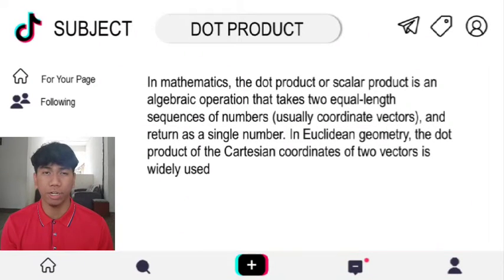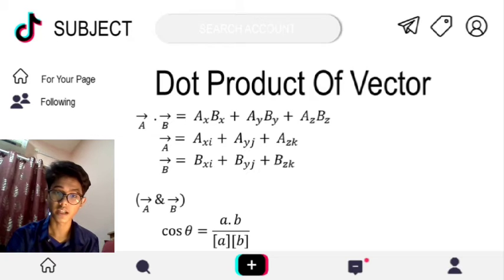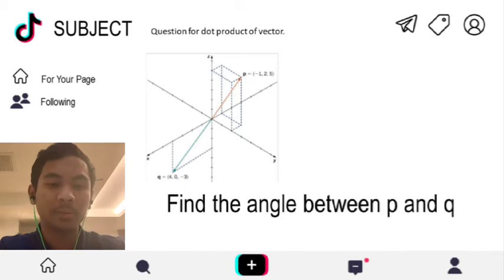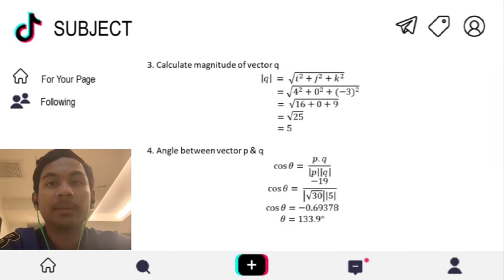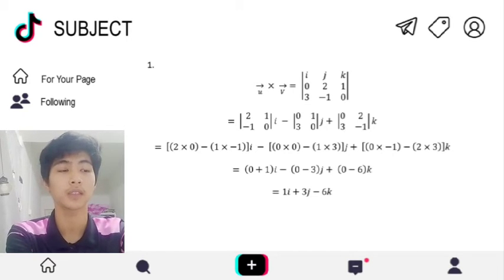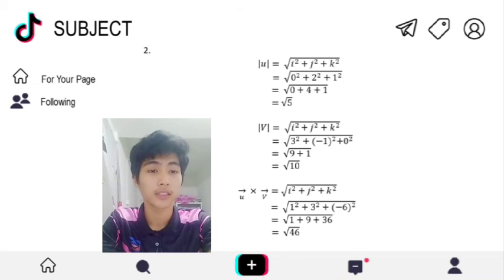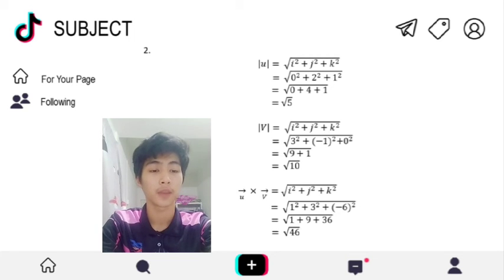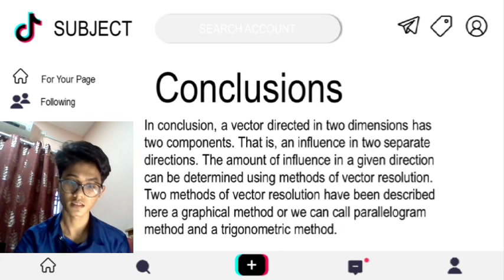VECTOR AND SCALA: DOT PRODUCT AND CROSS PRODUCT FORMULA